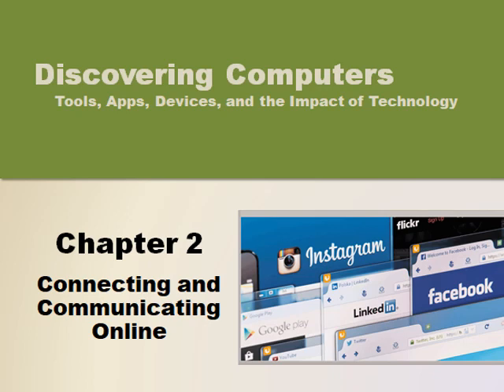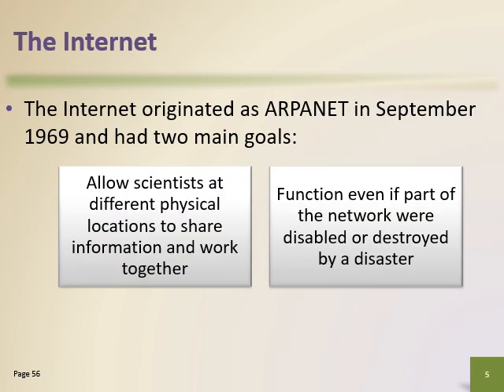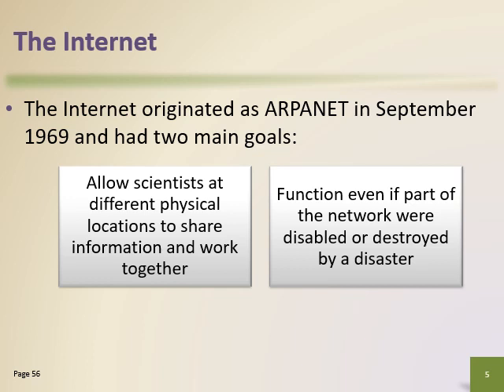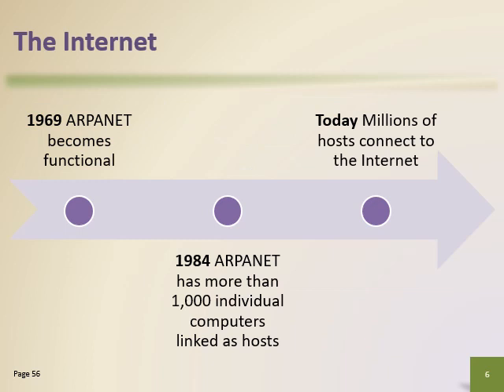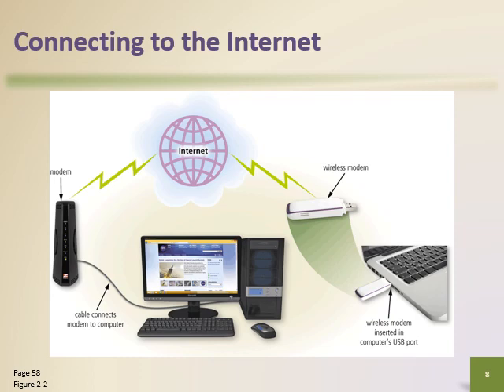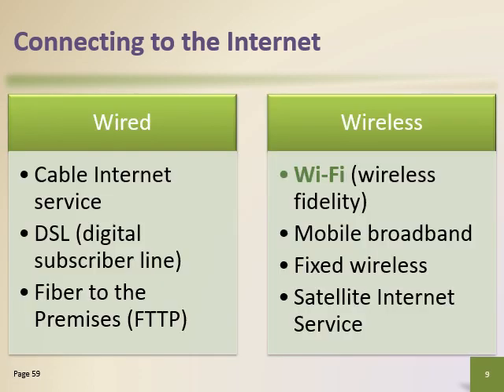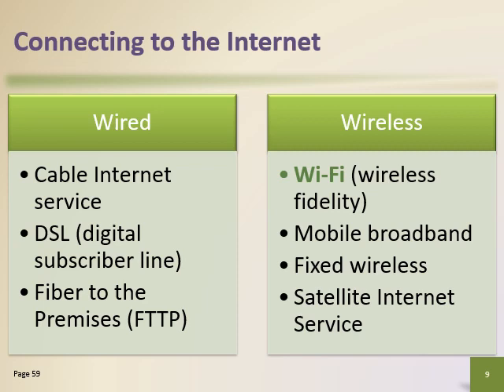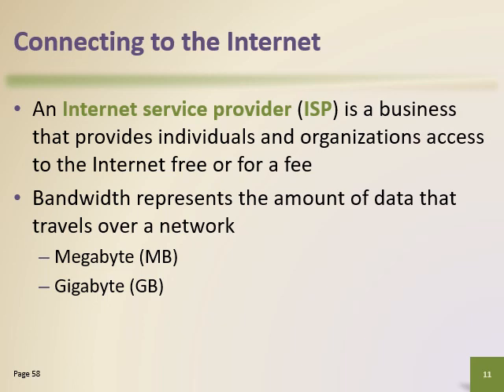Connecting and Communicating Online - Part 1 of 4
Chapter 2: "Connecting and Communicating Online" - Introduction to Computers by Shelly Cashman Series 📚

Welcome back to our journey through the world of computers and technology! In Chapter 2 of the Shelly Cashman Series' "Introduction to Computers," we delve into the exciting realm of connecting and communicating online.

In this chapter, we will explore the fundamental concepts and tools that make up the backbone of our digital world. As we all know, the internet has transformed the way we live, work, and connect with one another. Chapter 2 will be your guide to navigating this vast and dynamic digital landscape.

Here's a sneak peek at what you'll learn in this chapter:

🌐 Internet Basics: We'll start by unraveling the mysteries of the internet. What is it, how does it work, and how did it all begin? You'll gain a solid understanding of the essential components that enable our online adventures.

📧 Email and Messaging: Communication is at the heart of the internet. We'll explore the ins and outs of email, instant messaging, and how these tools have revolutionized the way we stay in touch with friends, family, and colleagues.

🔐 Online Security: As you embark on your online journey, it's crucial to stay safe. This chapter will introduce you to the basics of online security. Learn how to protect your personal information and privacy while navigating the digital realm.

🌍 The World Wide Web: The World Wide Web is where most of our online adventures happen. Discover the elements that make up the web, from websites to browsers and how to find the information you need quickly and efficiently.

💻 Online Services: From social media to e-commerce, we'll explore various online services that have changed the way we shop, socialize, and access information.

📱 Mobile Computing: In today's mobile-centric world, we can't forget about the role of smartphones and mobile devices. Learn how these devices have become integral to our online experiences.

By the end of this chapter, you'll have a solid grasp of the internet's inner workings and the tools that allow us to communicate, explore, and collaborate in the digital age.

So, join us on this exciting journey through "Introduction to Computers" by the Shelly Cashman Series. 🌐💻📱📧🔐